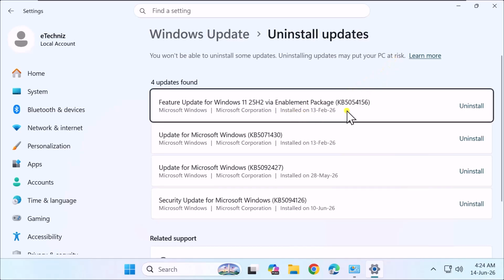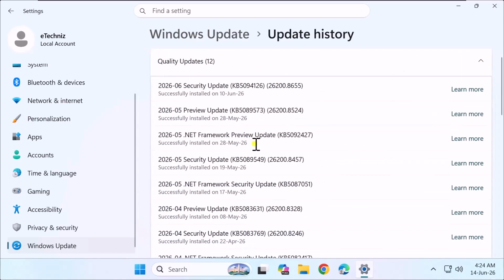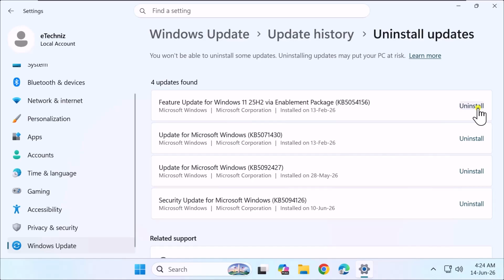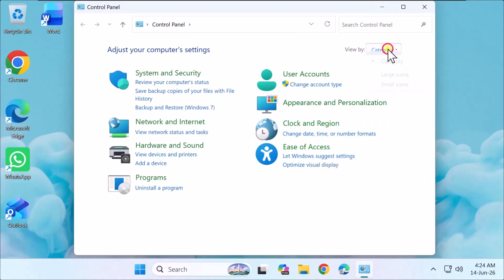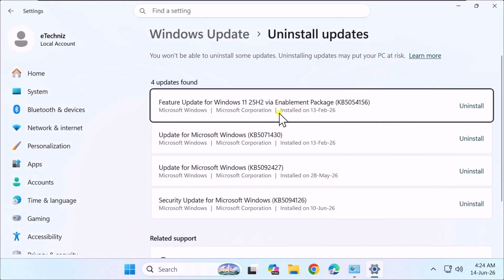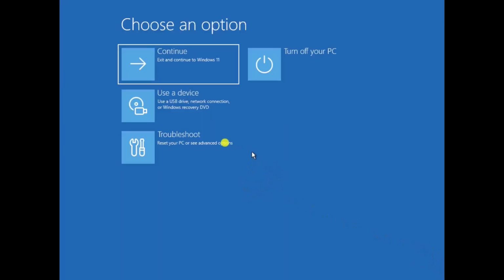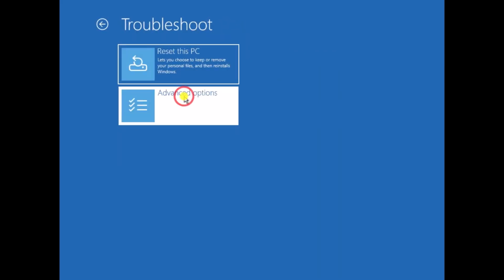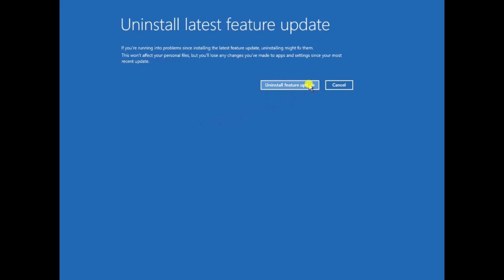How To Uninstall Windows Update in Windows 11 (KB5129195) (26200.9457) ( 2026 - 1 Minute Guide )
How To Uninstall Windows Update in Windows 11 & steps to uninstall updates from windows recovery environment.

TimeStamp :

0:00 Intro - How to Uninstall Windows Update in Windows 11
0:10 Uninstall Windows Update from Settings
0:26 Uninstall Update Using Control Panel
0:50 Uninstall Update from Windows Recovery